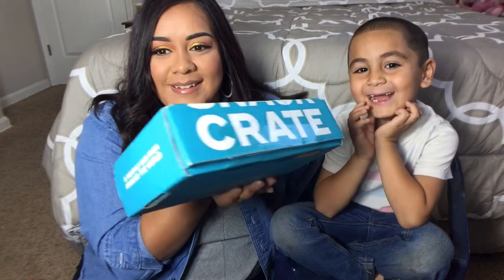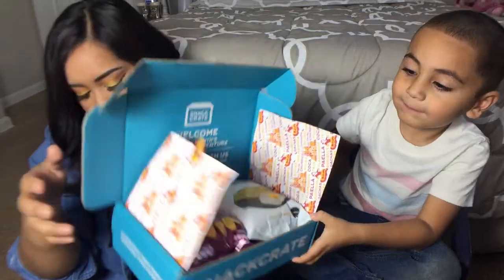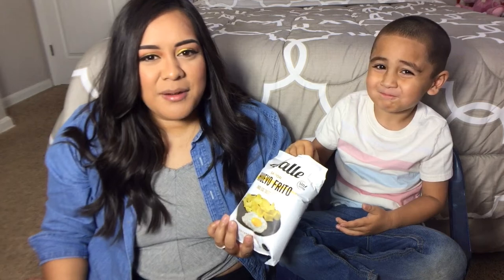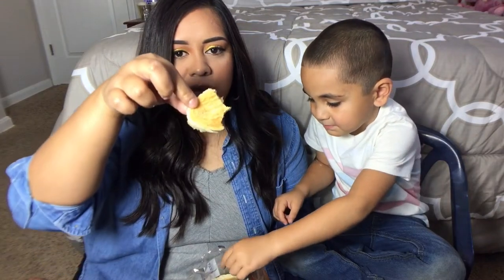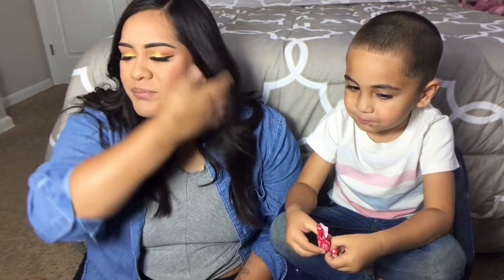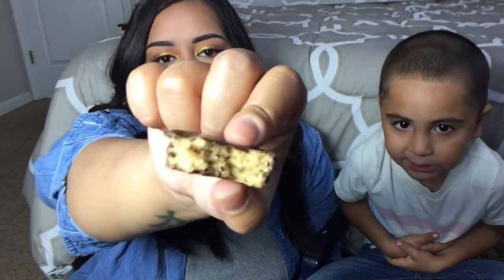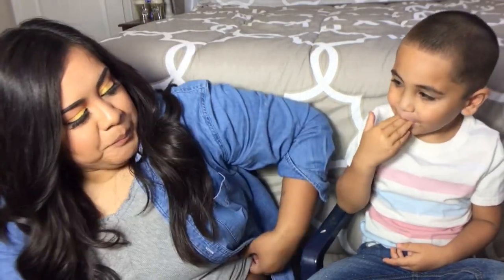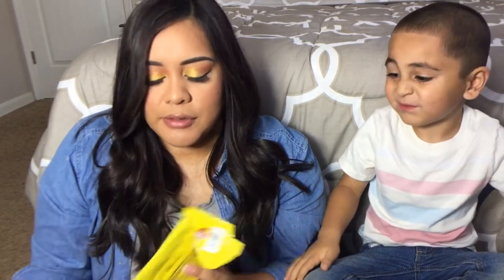TRYING SNACKS FROM SPAIN | SNACK CRATE UNBOXING WITH AZIZ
Snack Crate is a monthly subscription snack box filled with snacks from different countries around the world. The box I get is the smallest/cheapest starting at $14.00 hope you enjoy the video!